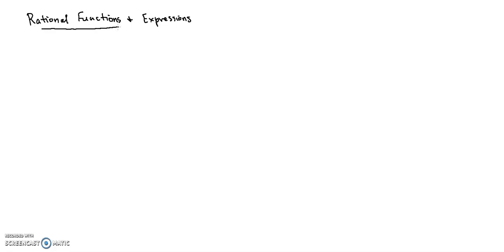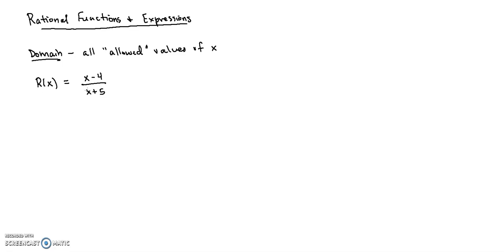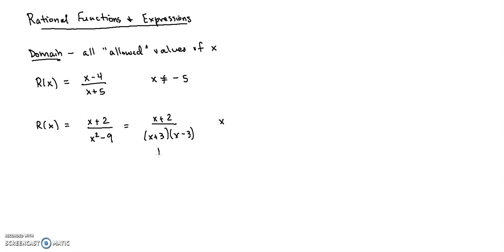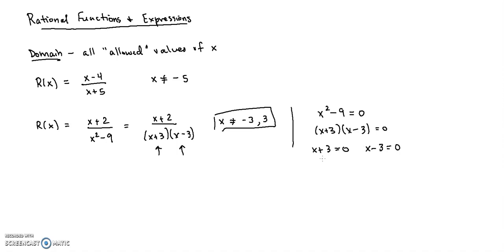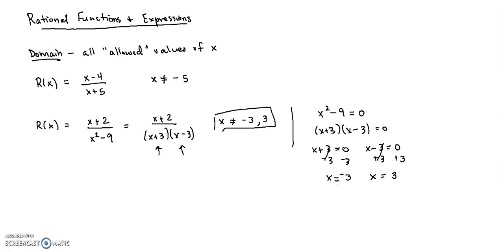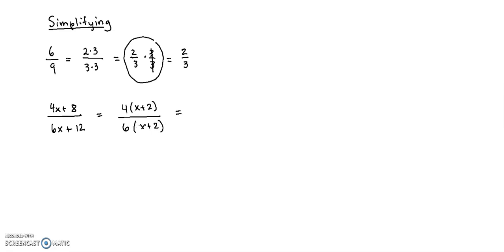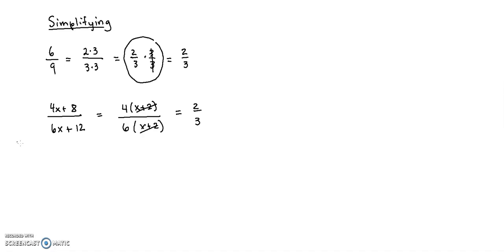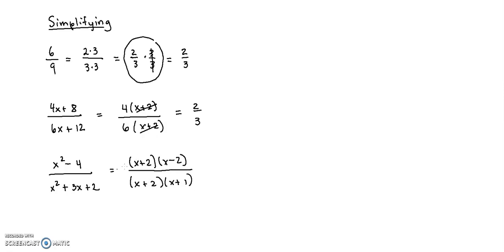RF domain and simplifying